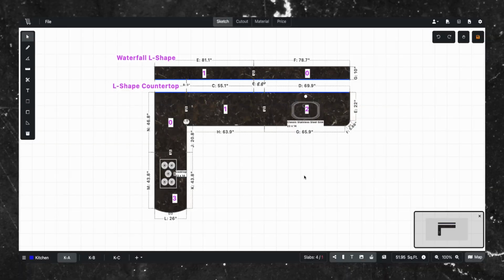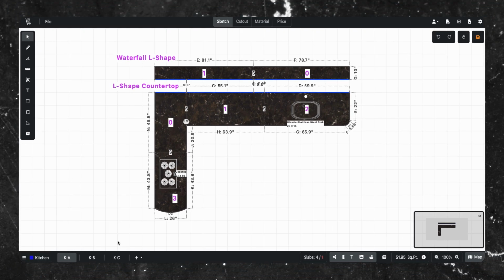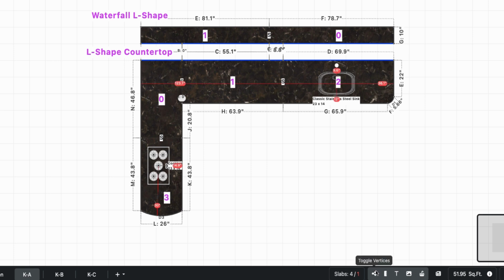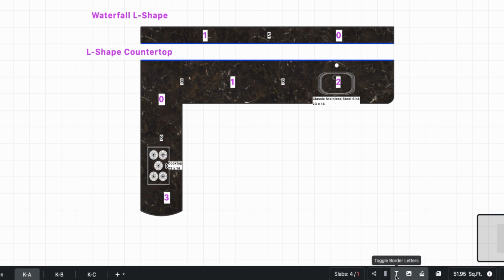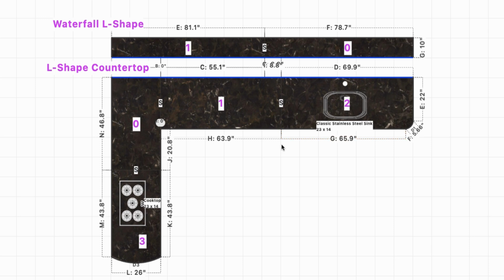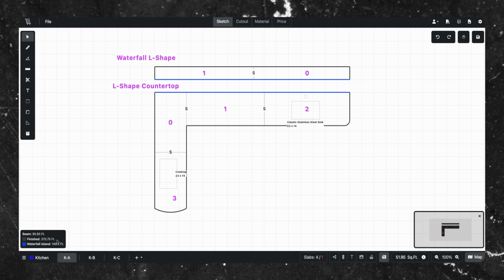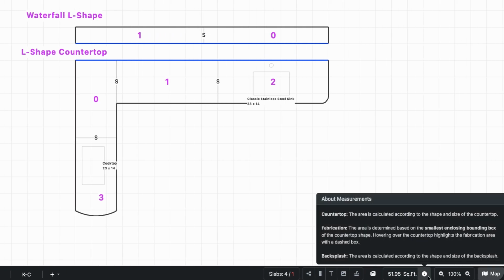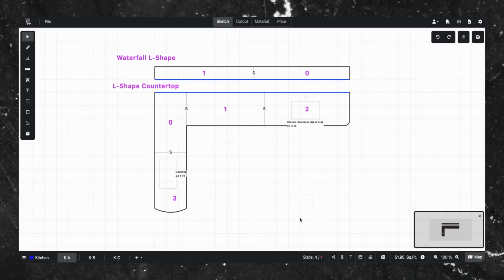Drawing - Exploring the Utility Bar | Fabricator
00:00 Intro
00:29 Slab Counter
00:45 Display Toggles
01:34 Total Project Measurements
01:46 Zoom & Map